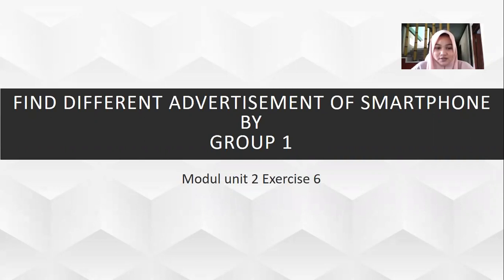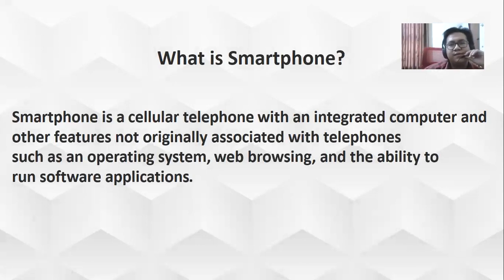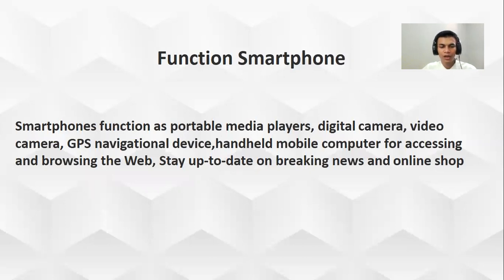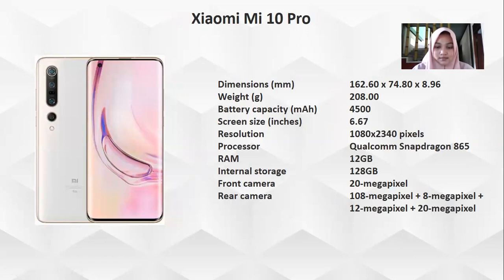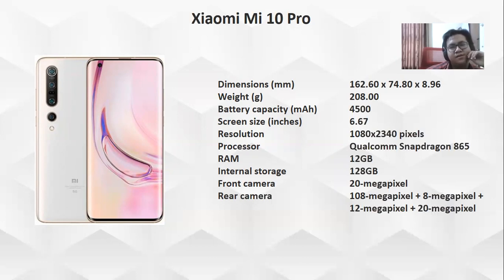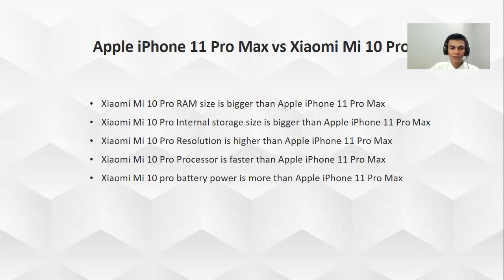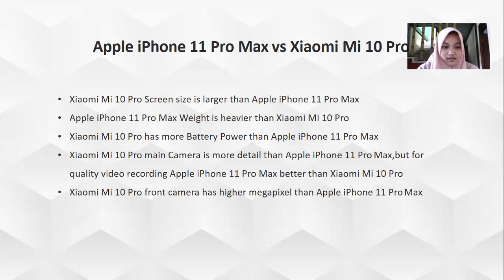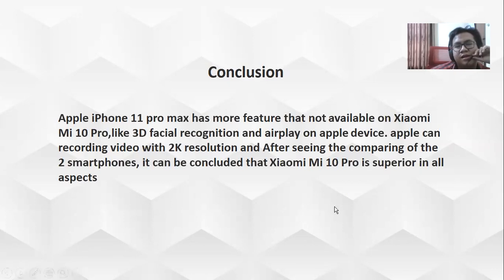Comparing Iphone 11 Pro Max and Xiaomi Mi 10 Pro (Exercise 6)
Class 1D
Group 1
Assigment Module Unit 2 : Exercise 6

Member Group :
Ahmad Alfaruq
Andre Maulana Mustofa
Alda Nelva Putri Sumita